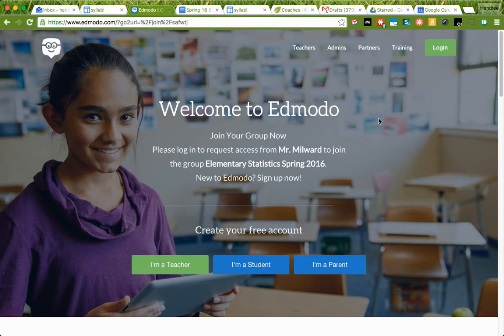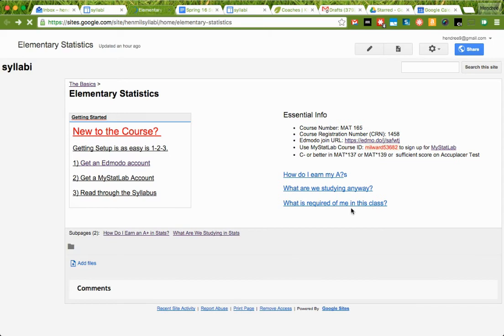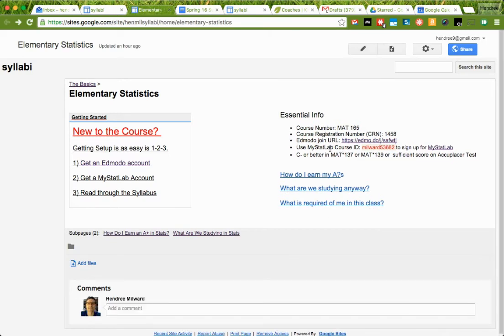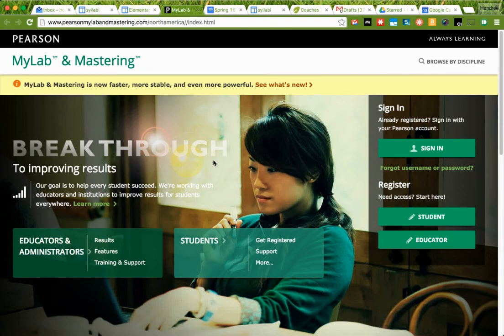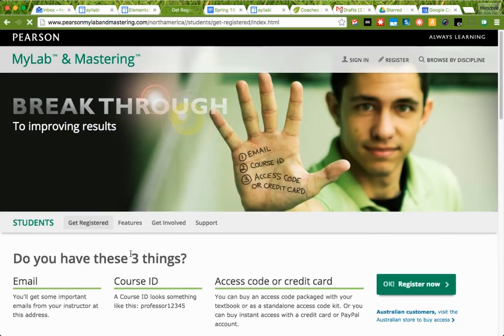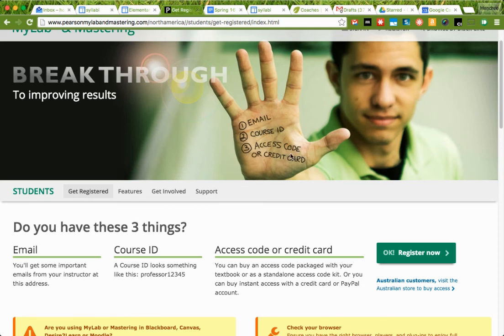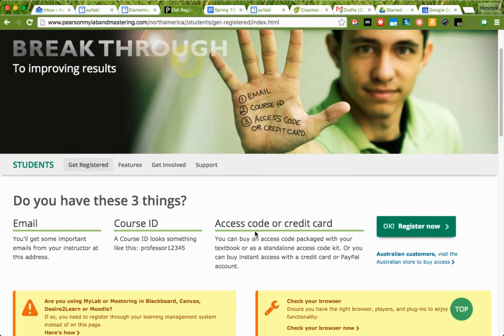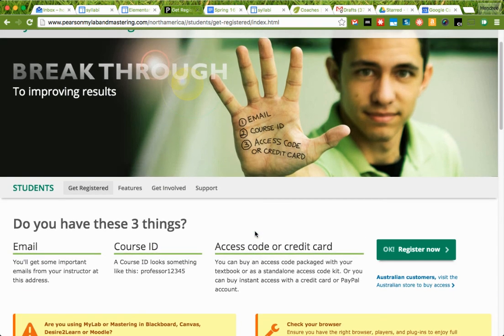Getting Setup in Online Stats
Here is a walkthrough on how to get setup in my online Statistics class.